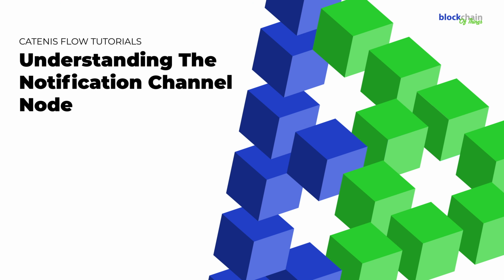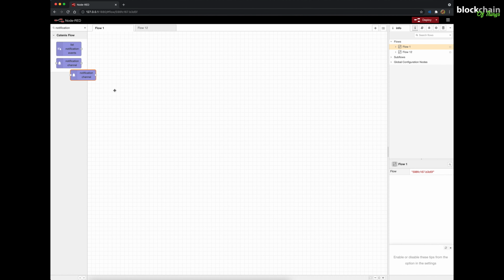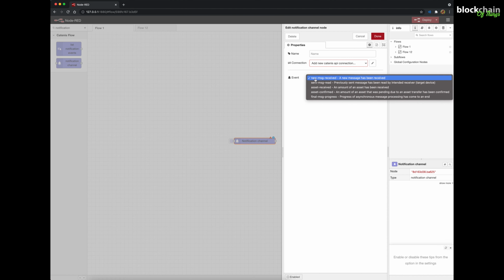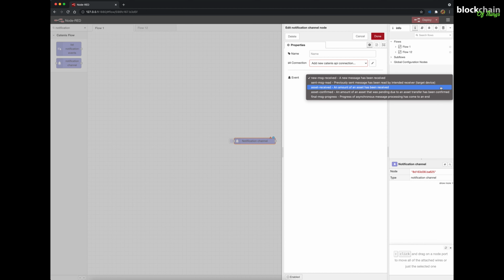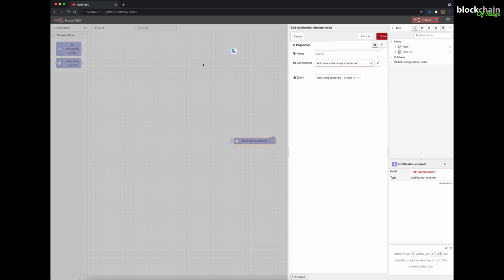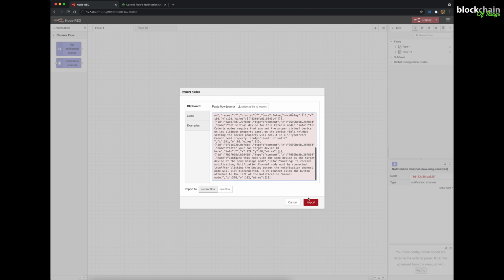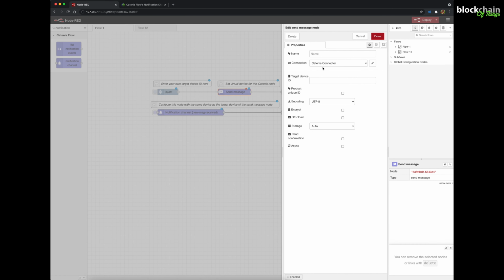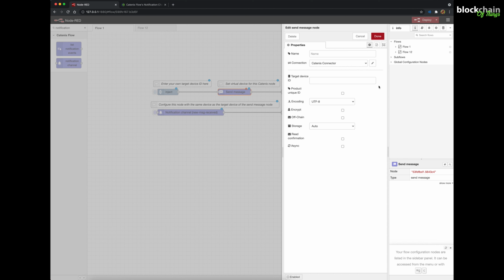Understanding the Notification Channel Node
In this quick tutorial, we will cover Understanding the Notification Channel Node. In this tutorial, you will learn the ins and outs of the Notification Channel Node and how it is used in Catenis Flow. The “Notification Channel” node connects with Catenis and receives notification messages for a given event.

In this video we will cover:
• A few examples of a given event in Catenis Flow
• The notification options available with their explanation and where to find these options
• How to generate a notification
• Getting an example flow
• Importing an example flow

After watching Understanding the Notification Channel Node, feel free to watch the next video, Working with the Notification Channel Node in Run-Time Mode, to further expand your knowledge.